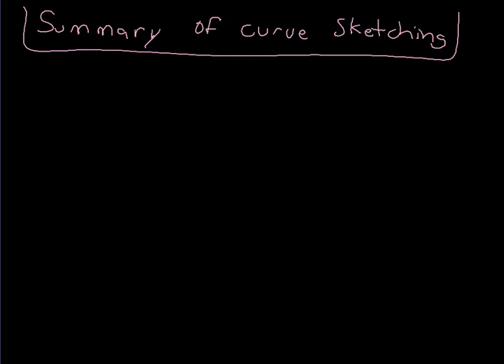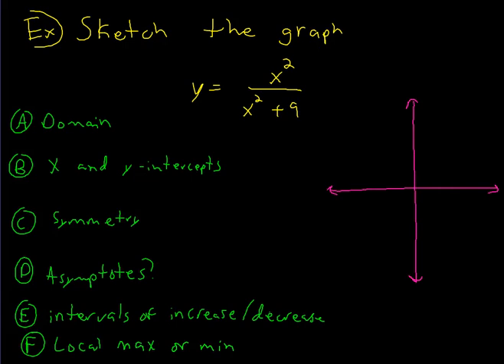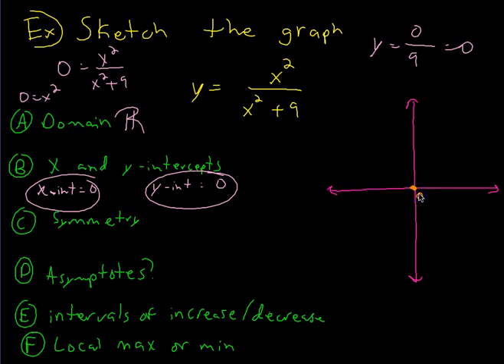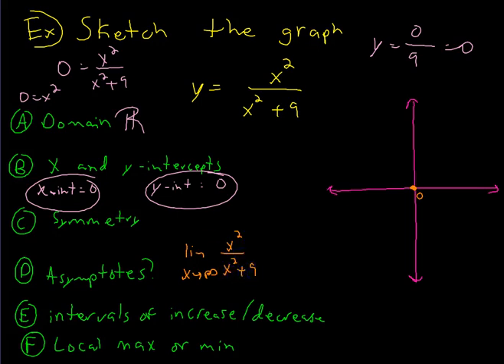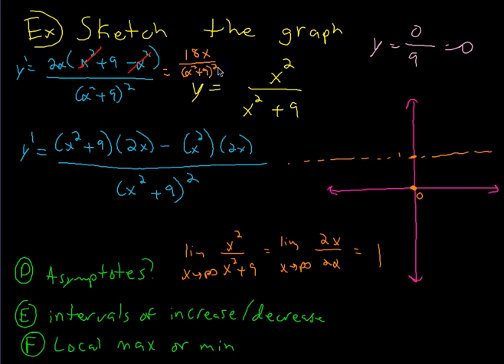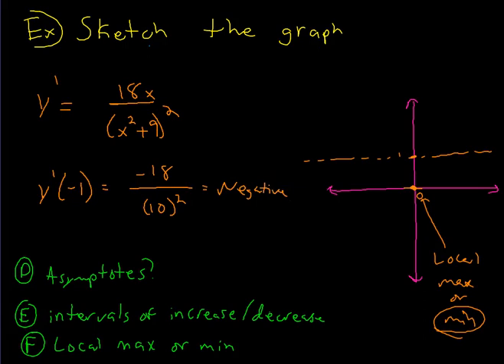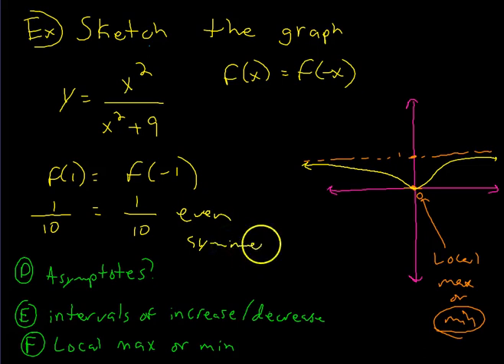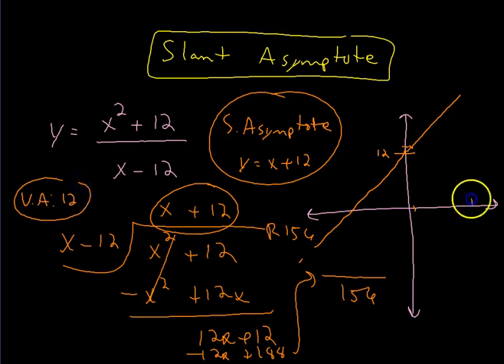Curve Sketching with rational equations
This video is about Curve Sketching with rational equations.